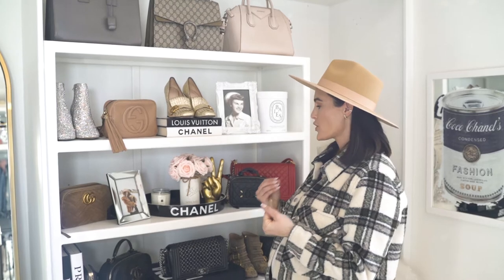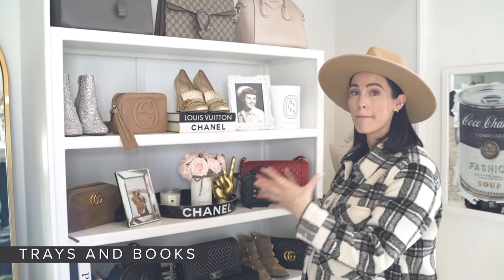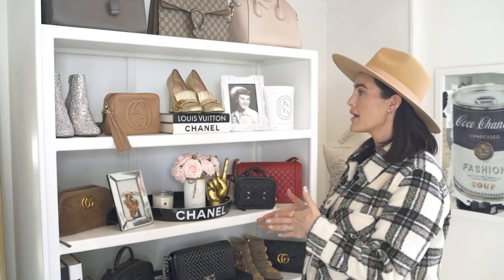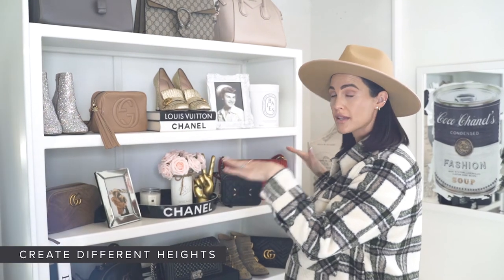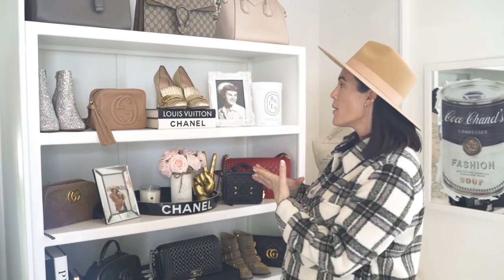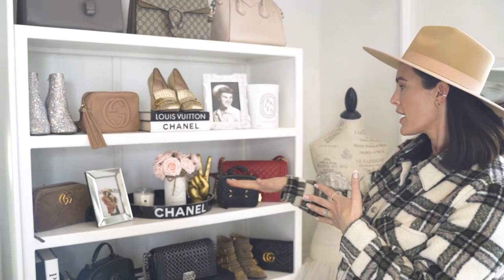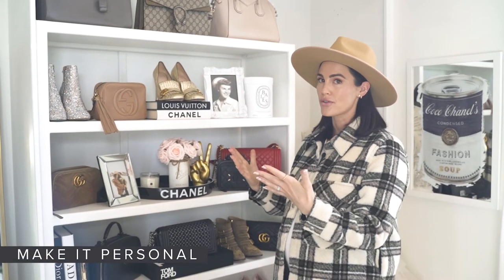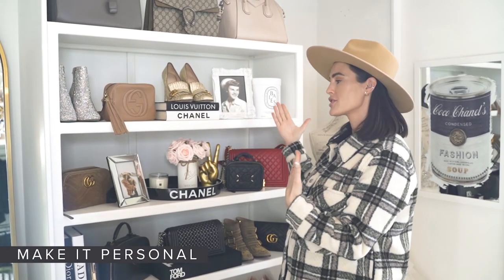How-to Style a Shelf \ 3 Tips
See how I style a shelf in my Cloffice (closet/office). This is specifically a fashion shelf using my favorite handbags, shoes and decor. I don't like put these girls in dust bags or boxes! They need to be out on display. I have 3 tips to help you put together one in your home!

Tips:
[1] Use tray and books to place items on
[2] Create different heights
[3] Make it personal

I found many of my fashion-inspired books and trays on Etsy!